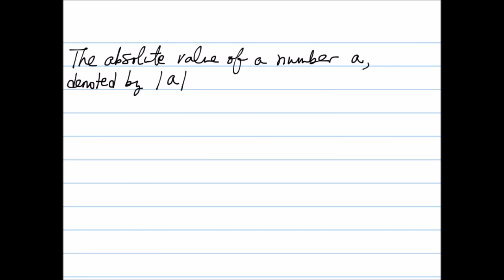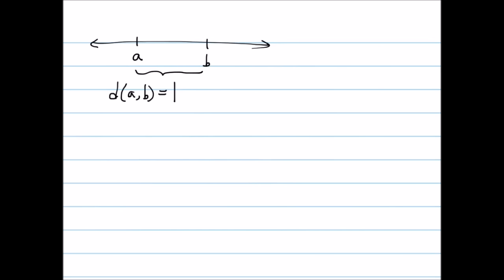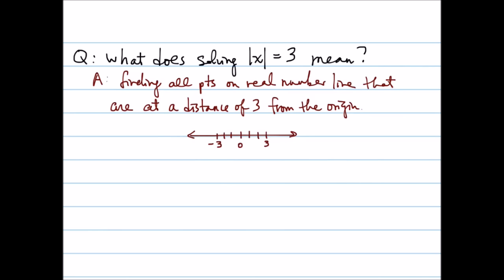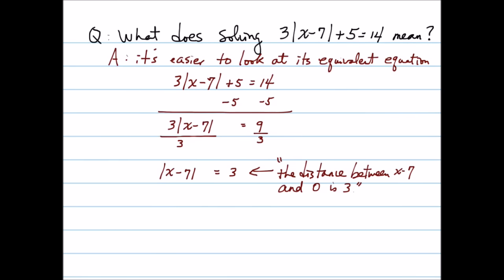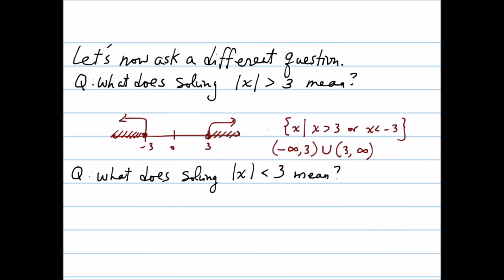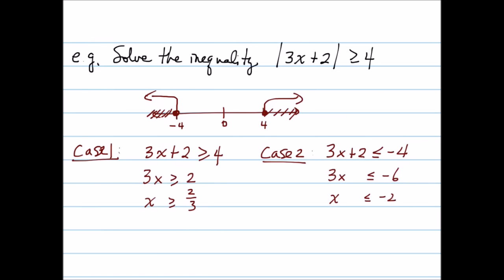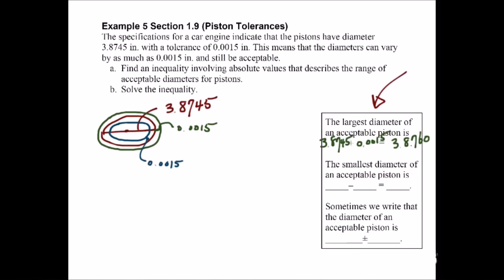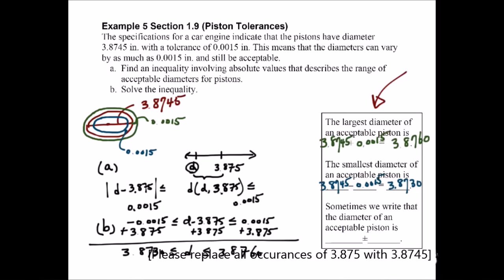Solving absolute value equations and inequalities